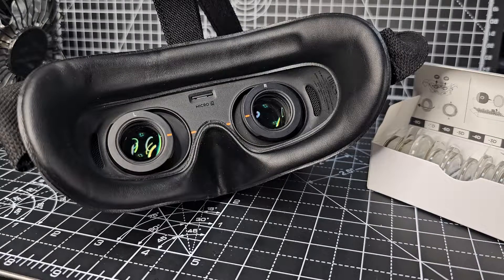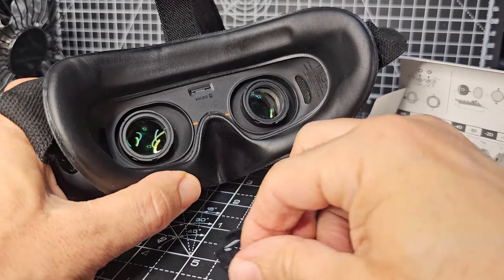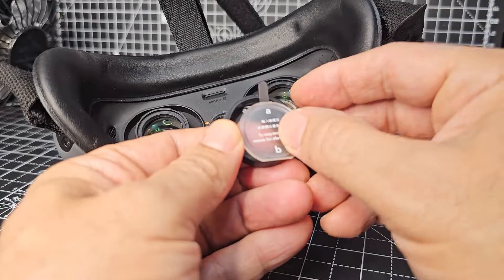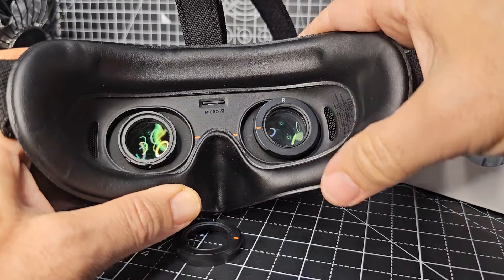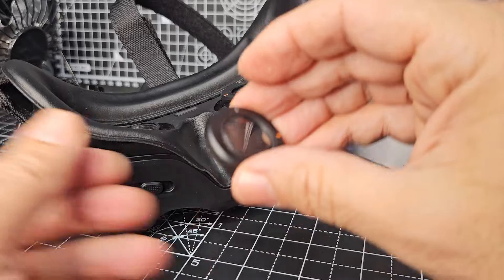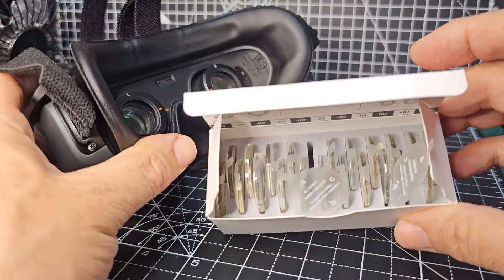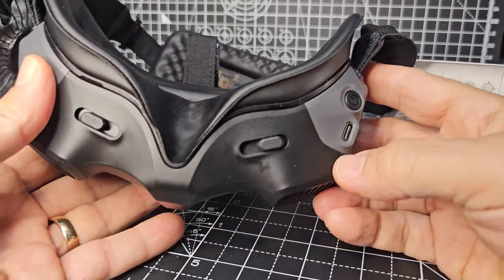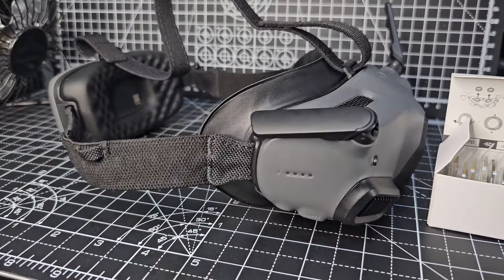DJI - GOGLES INTEGRA , INSTALL- LENS CORRECTION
Each Lens is marked with tadjustment + or -
GOGGLES INTEGRA GLASSES